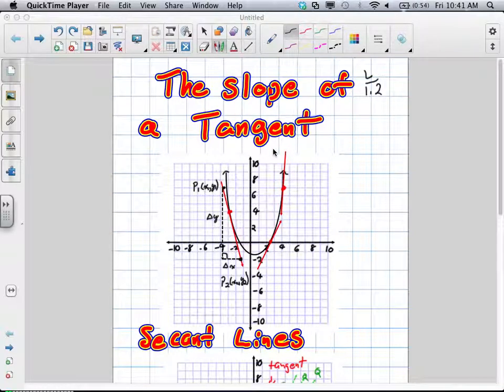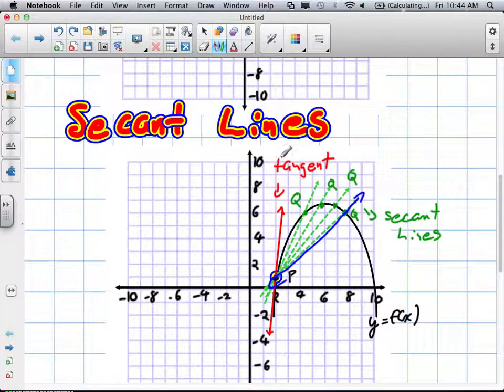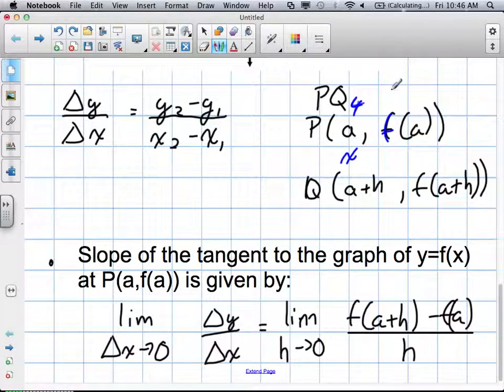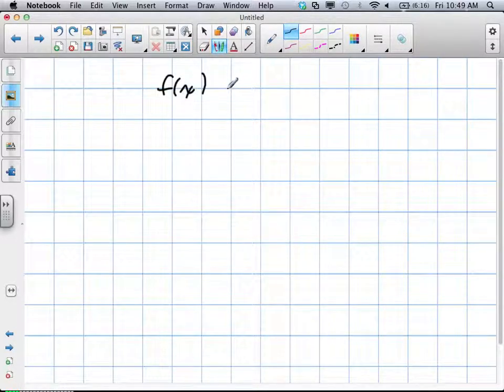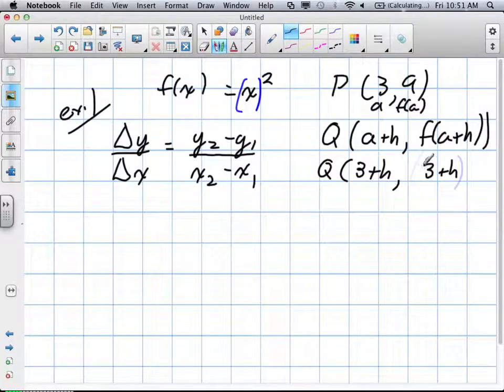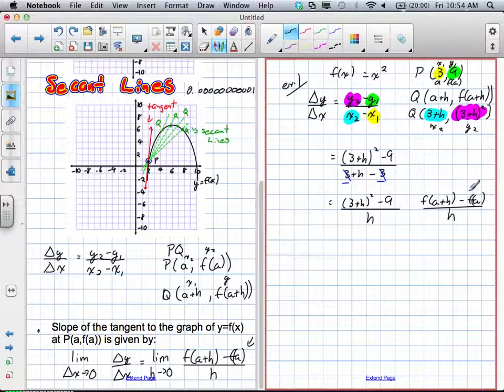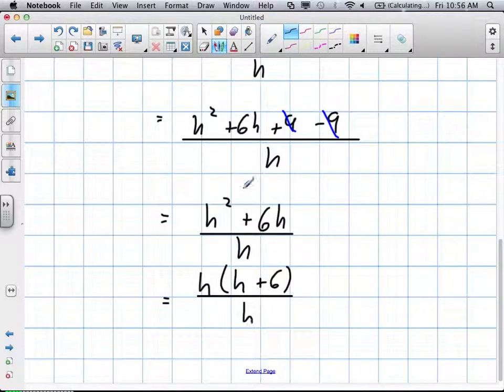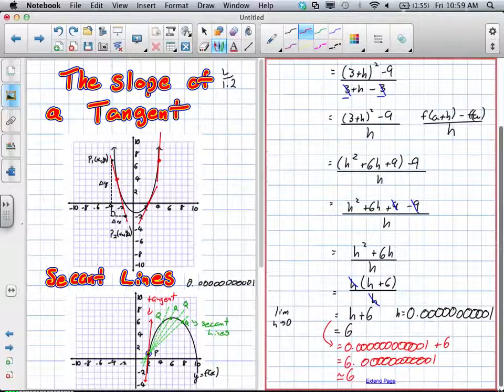The Slope of a Tangent Grade 12 Calculus Lesson 1 2 9:13:12